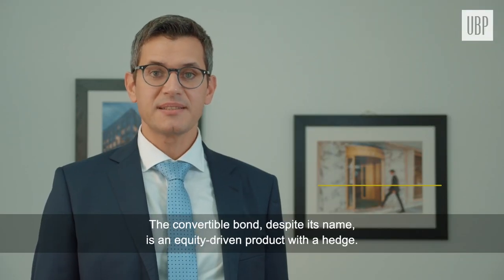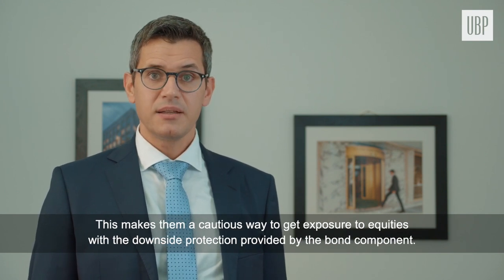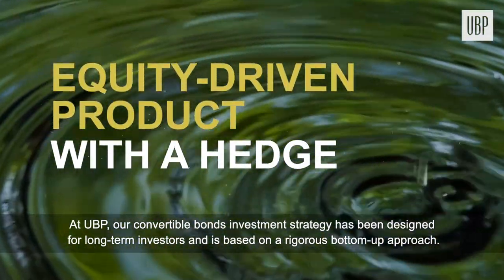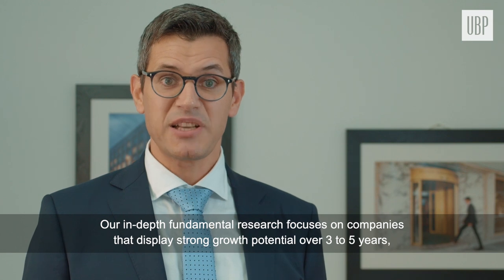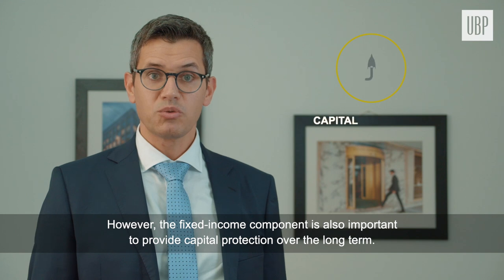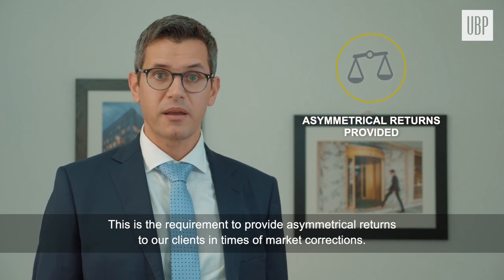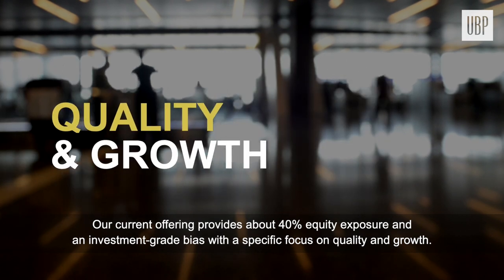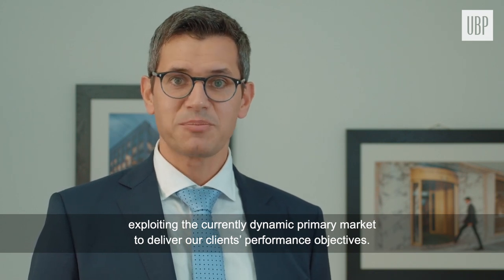Convertible bonds add valuable convexity to your portfolio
Amid volatile markets and concerns over the global economic outlook, how can investors mitigate the risk of capital loss while keeping the door open to capital gains? The answer lies in convertible bonds strategies, given the specific risk-return profile of this asset class.